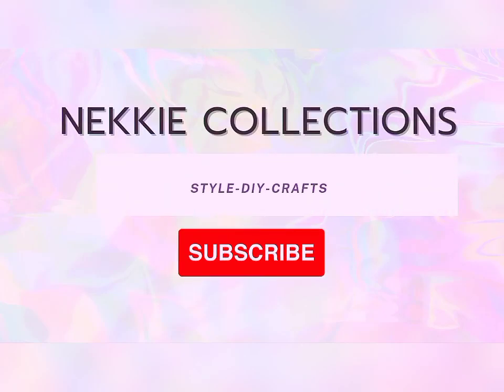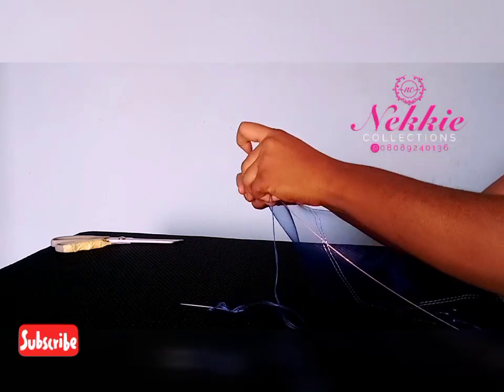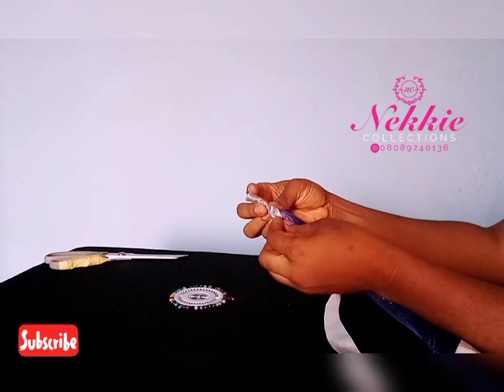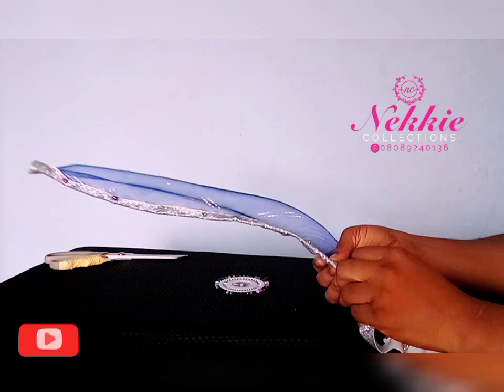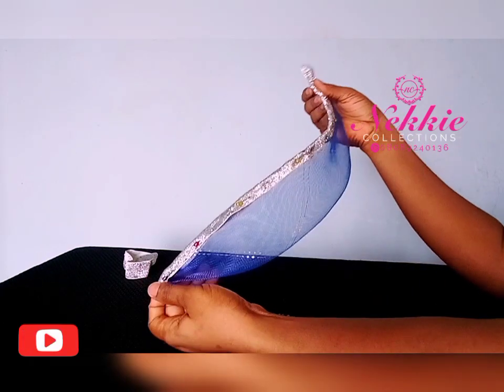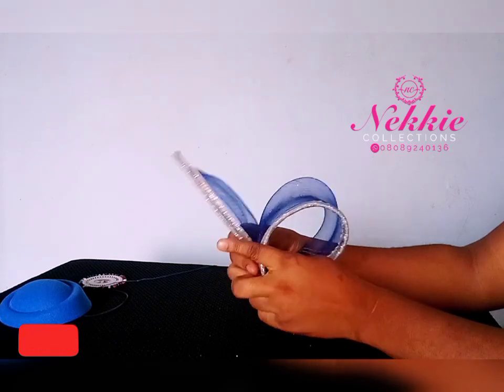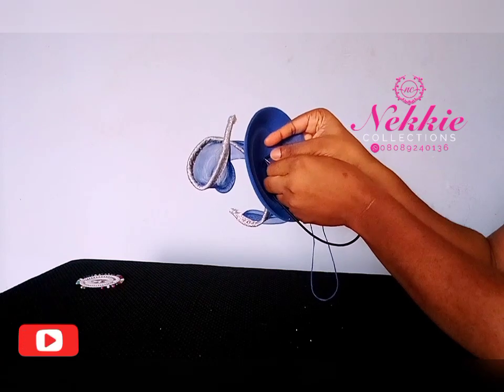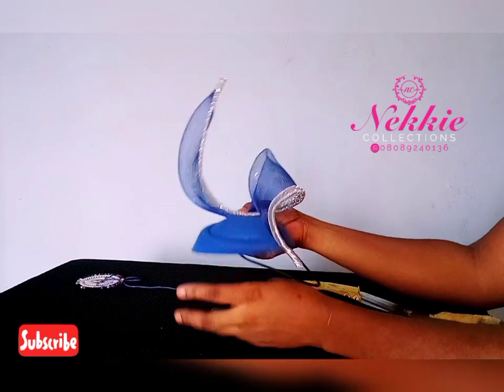How to make a crinoline spiral fascinator/ free form fascinator/ felt cap / crinoline headband.